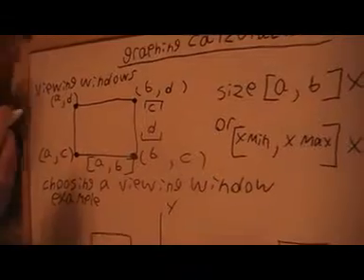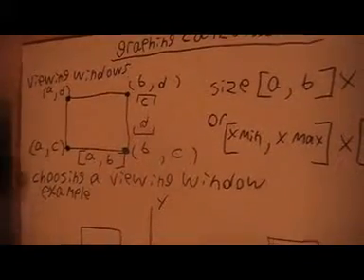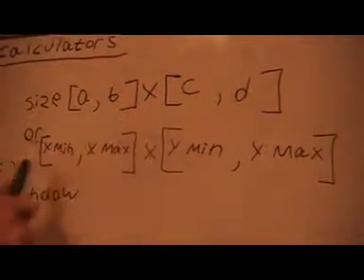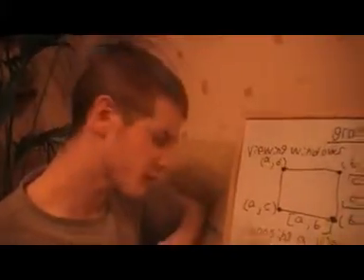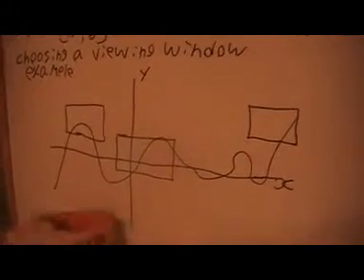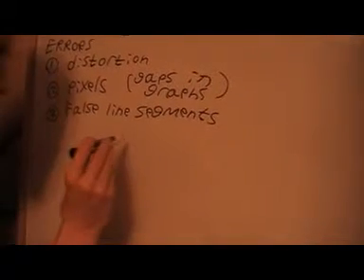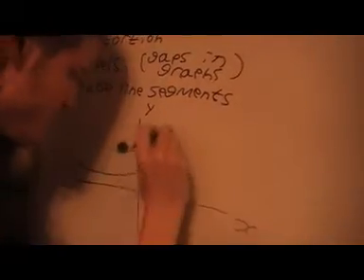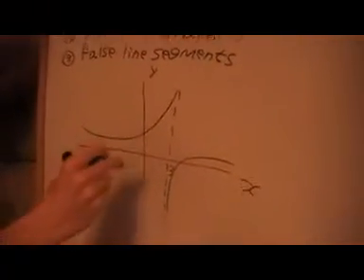graphing calcultors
this video tells you about using graphing calculators for drawing graphs and gives tips on viewing windows zooming in and out and things that can make graphs look wrong where you will need to know your basic functions to tell weather it looks correct or not also check out notecollegealgebra she does good videos on using graphing calculators for solving different problems and of course read your instruction manual because all calculators are a bit different